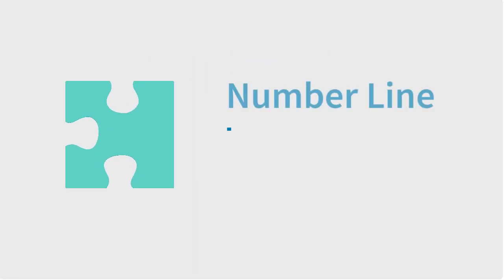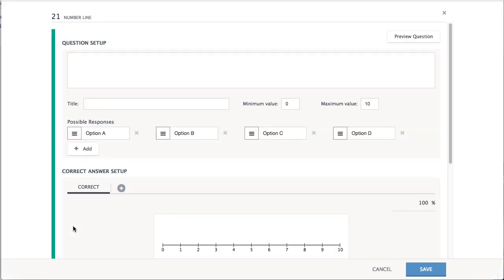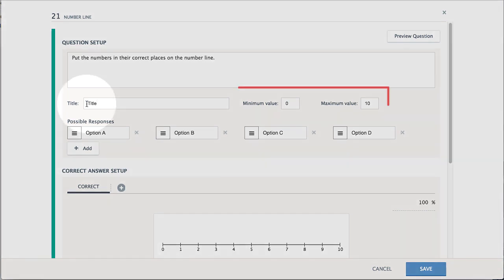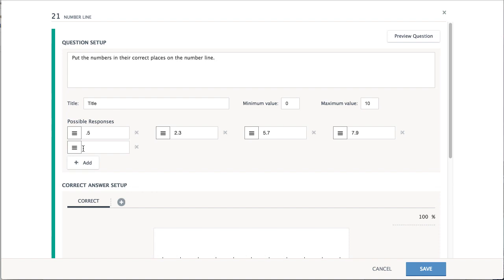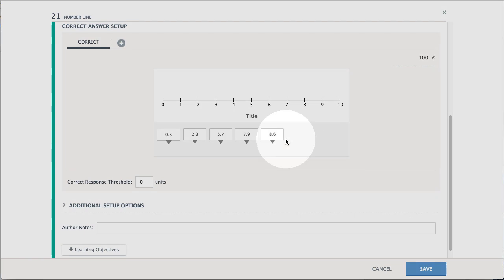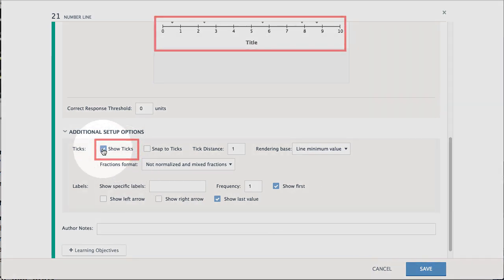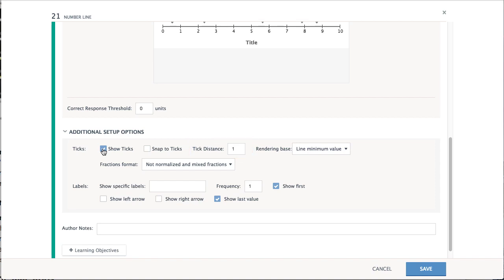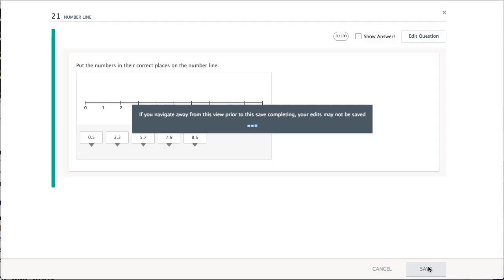Number Line Question Setup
Let's walk through setting up a Number Line question within the Assessments feature for Schoology Enterprise users.